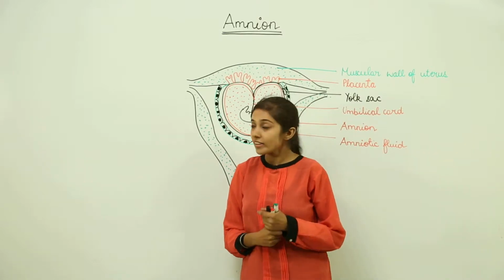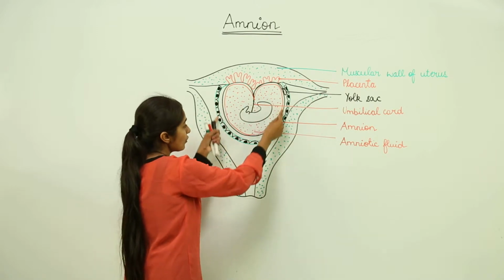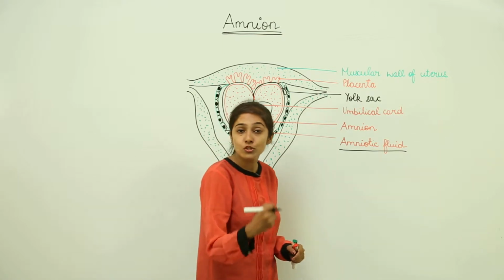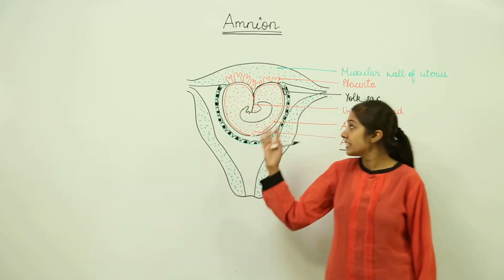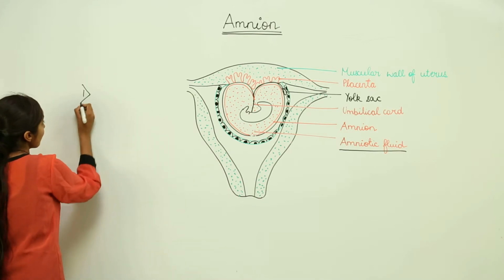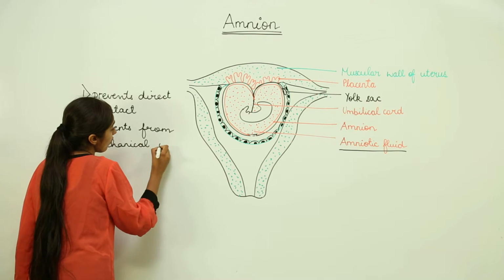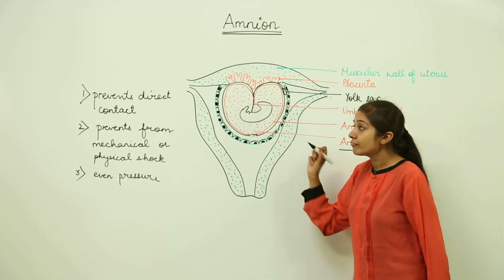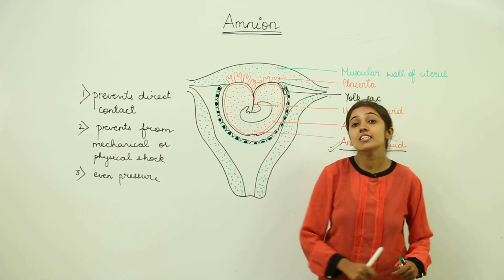Learn Free Best Topic l ICSE | CLASS 12 | BIOLOGY | Human Reproduction | Amnion l L65